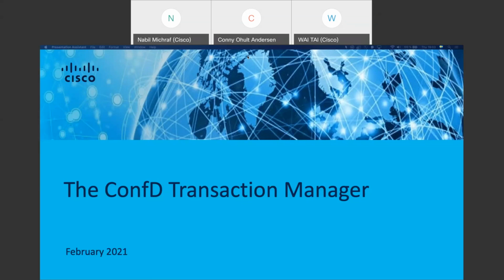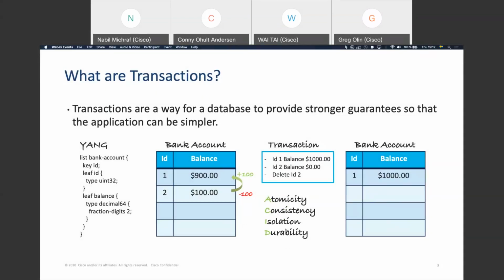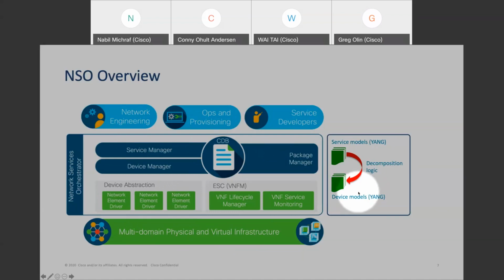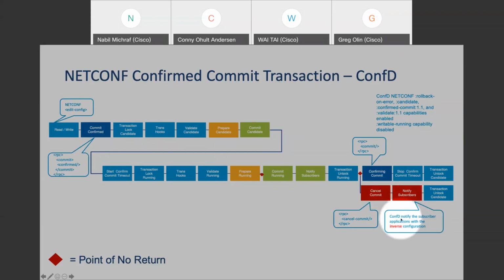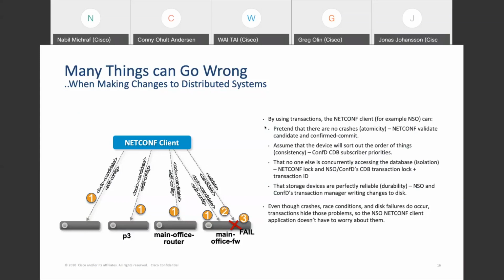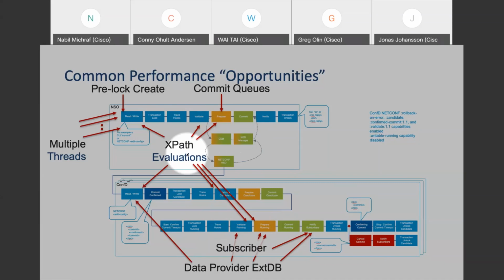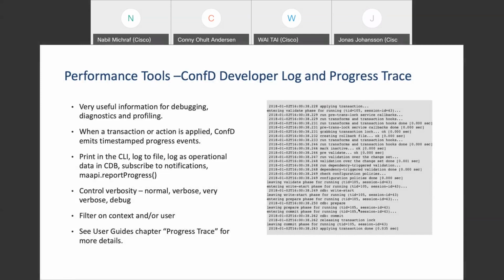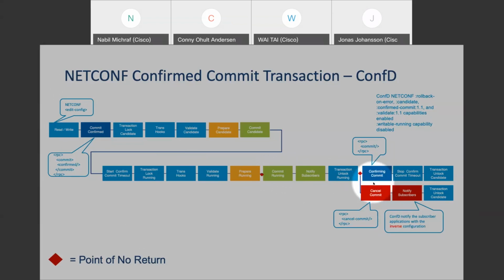Webinar: The ConfD Transaction Manager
The ConfD transaction manager is tightly integrated with all ConfD components. When designing your application integration with ConfD and configuring ConfD, there are a number of crucial questions to consider. For example, are you going to enable the candidate datastore? Are you going to make use of the logical datastores that come with NMDA? How will you read configuration changes from your application? Will you allow shared mode for the CLI? These are just some of the decisions which need to be made during application design.

This will be a one-hour webinar focused on ConfD's transaction engine and the most common and impactful design decisions to leverage when integrating with ConfD’s transaction manager.

You can also access our application note on "NETCONF Transactions Capability in ConfD"